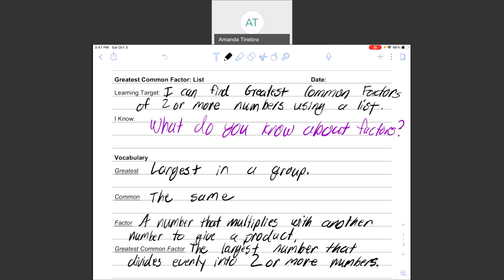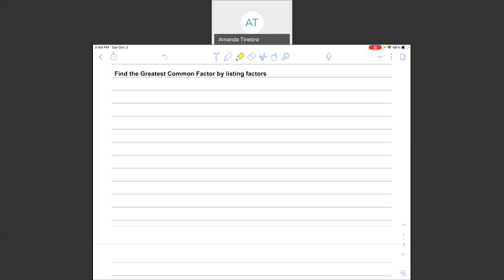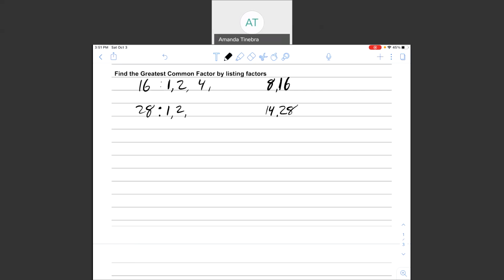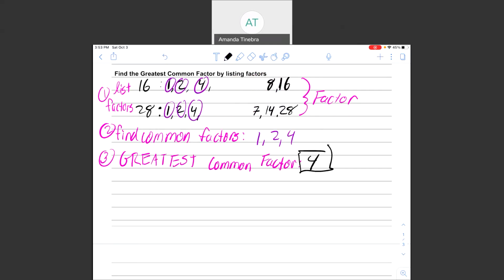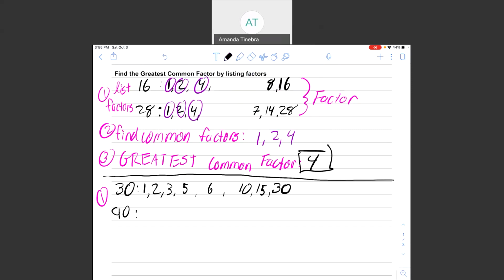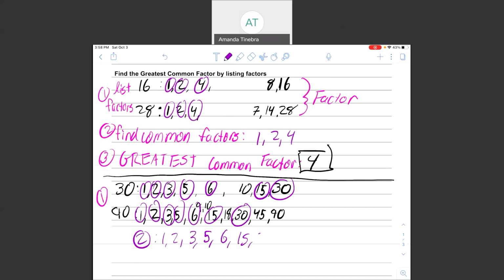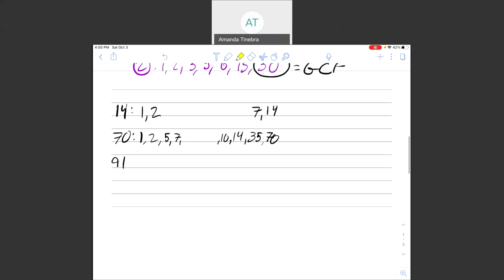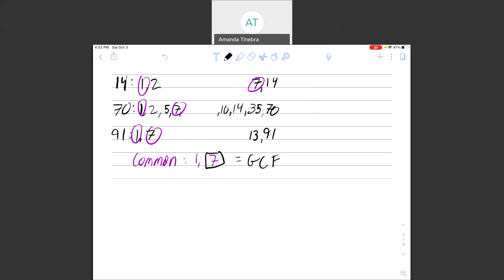Greatest Common Factor with a List